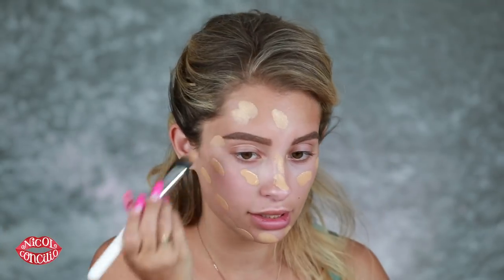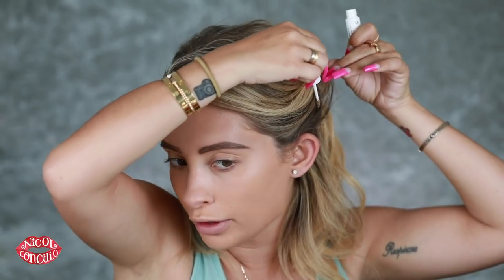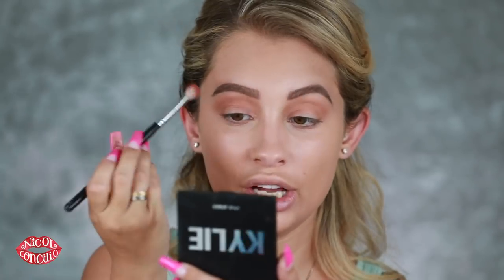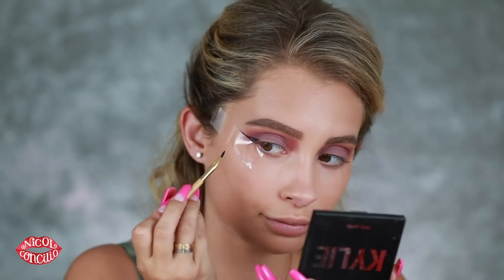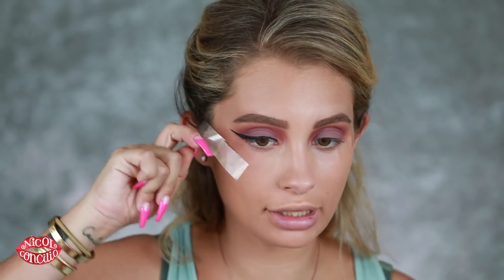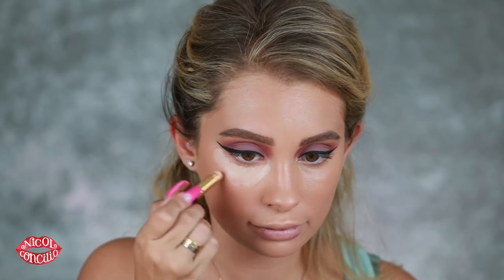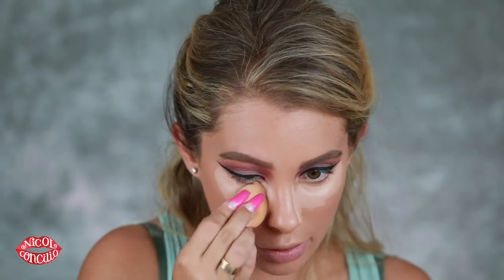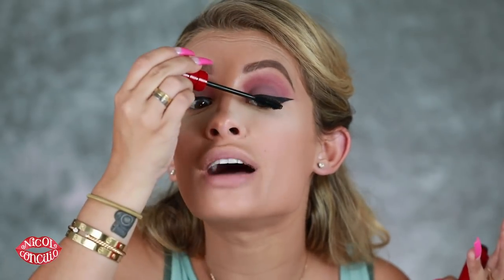TESTING MAKEUP HACKS FROM MY SUBSCRIBERS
Hey babes! How yew doooin?? Hope you enjoyed this video testing out makeup hacks from you guys!! This was so fun to film and totally got me out of my comfort zone! Let me know if you guys want me to turn this into a series!